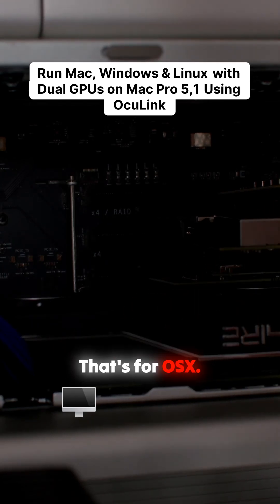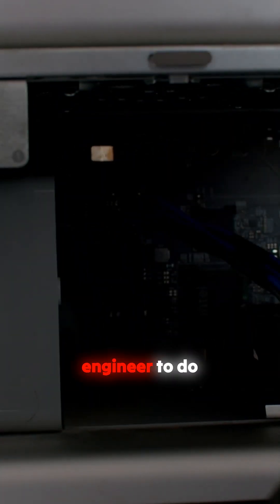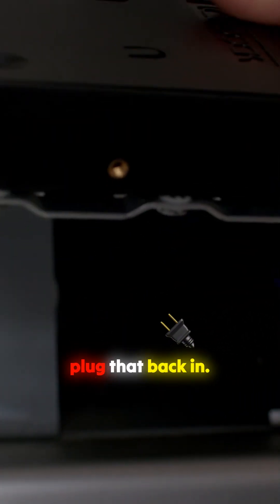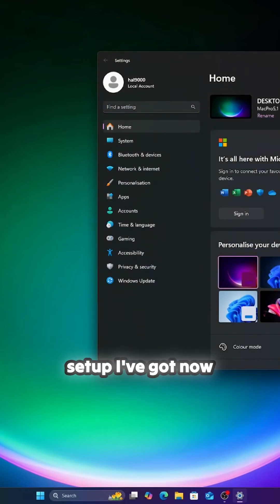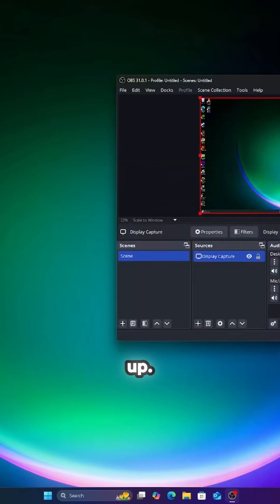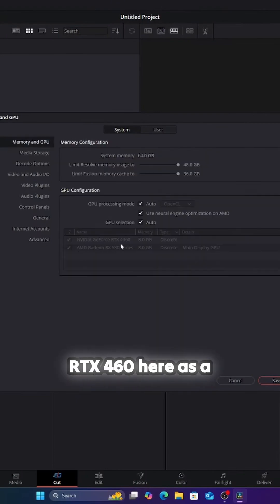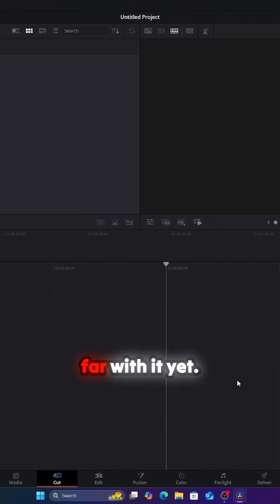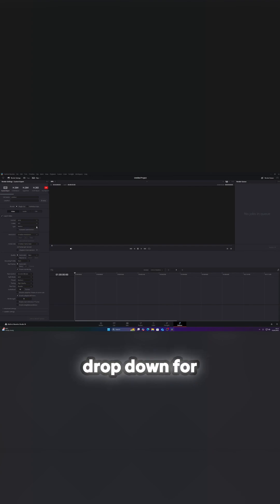Unlock Your Mac Pro 5,1: Dual GPU Power Awaits!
Experience the ultimate upgrade for your Mac Pro 5,1! Discover how OcuLink can breathe new life into your setup, enabling seamless dual GPU functionality that opens doors to enhanced performance and versatility. From effortlessly switching between OSX, Linux, and Windows to harnessing the power of both NVIDIA and AMD graphics cards, this guide dives into an innovative approach that simplifies your workflow. Dive into the technical details, see the impressive capabilities with OBS and Resolve, and learn why this upgrade could be the last one your system will ever need. Explore the future of computing with OcuLink!